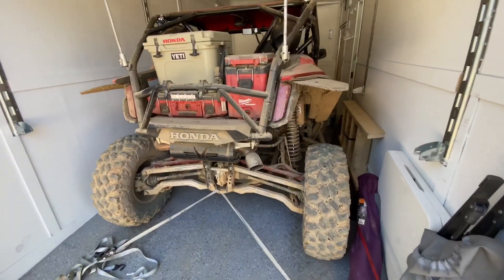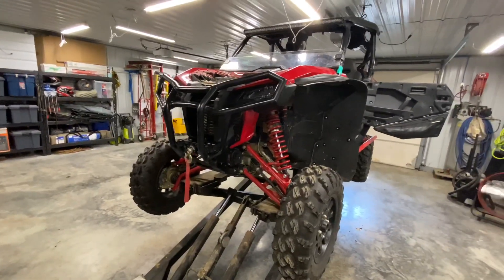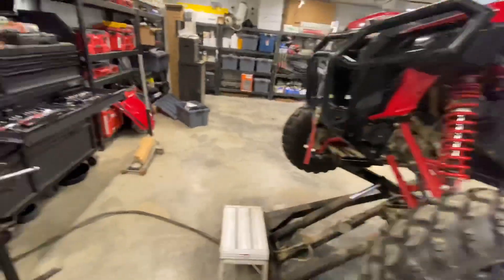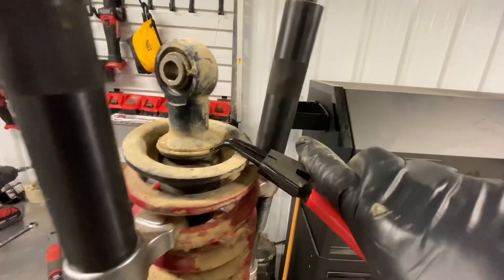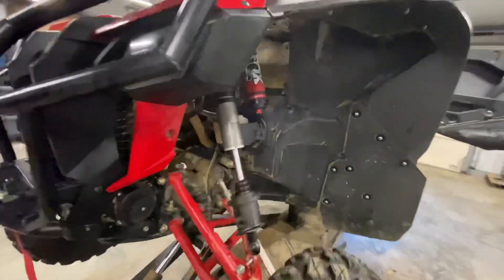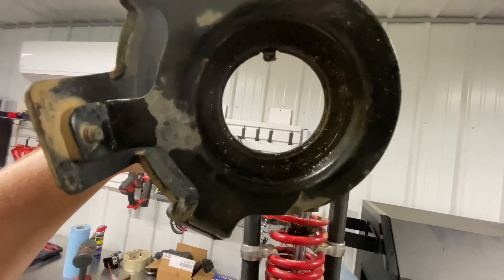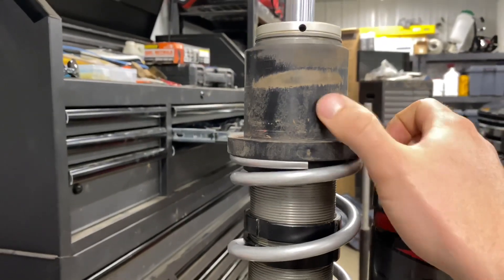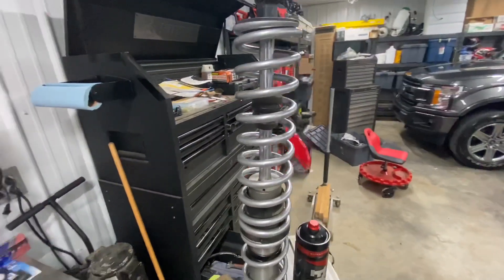Honda Talon Shock Therapy Dual Rate Spring Kit Review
Link to spring compressor tool